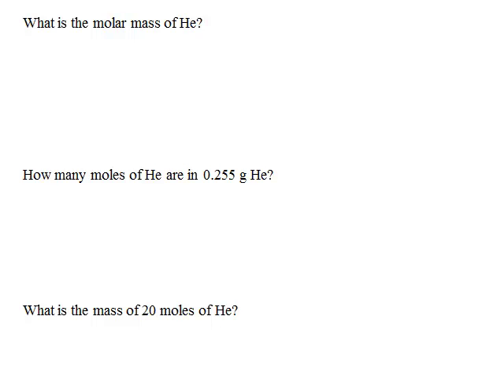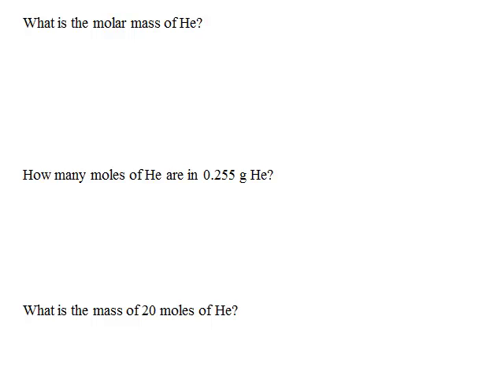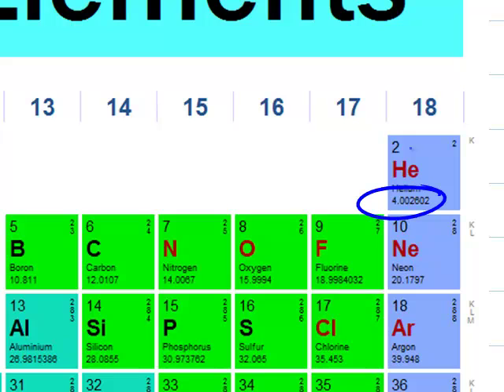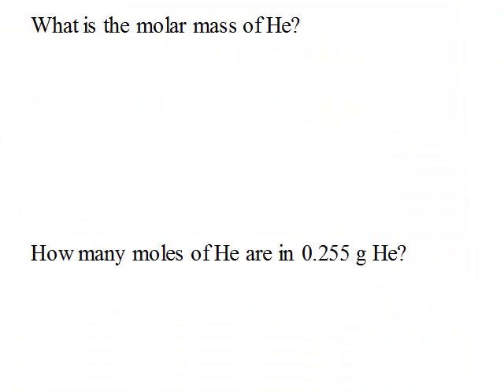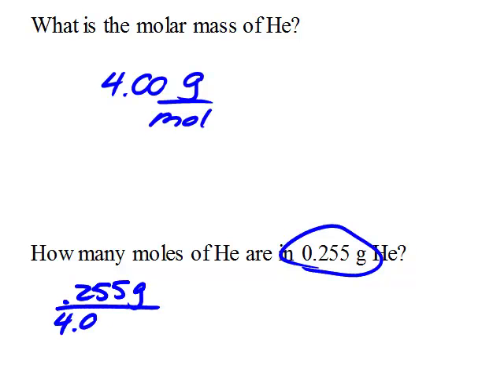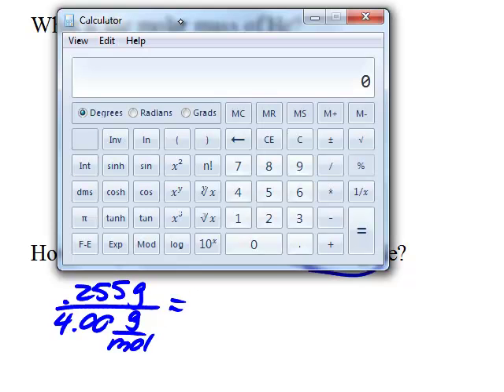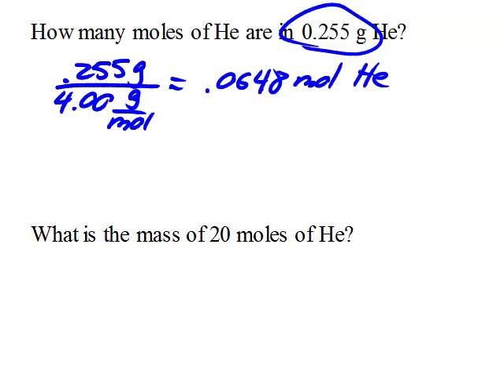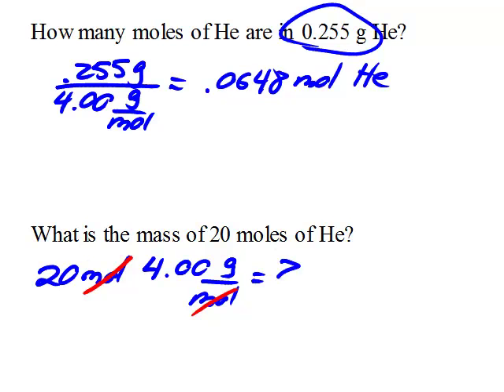3.5 moles of Potassium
You have 3.5 moles of Potassium. How many atoms is that, and how many grams?